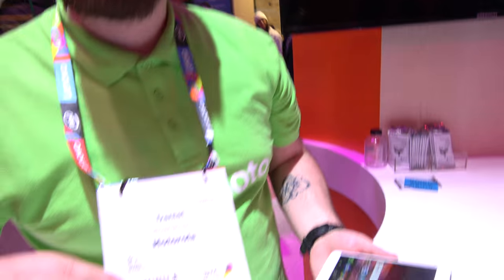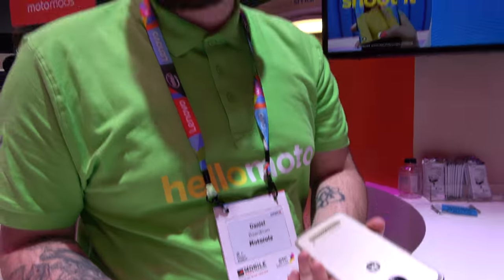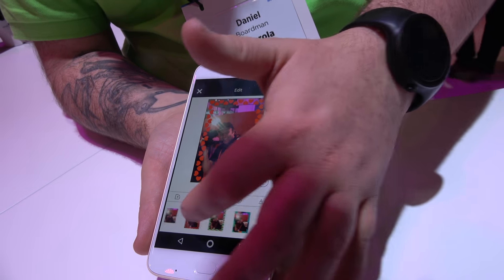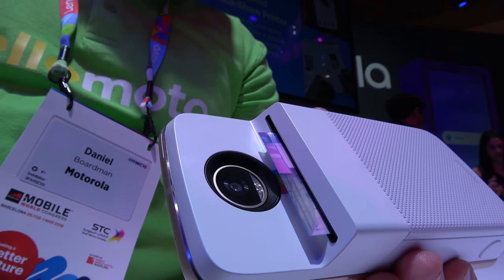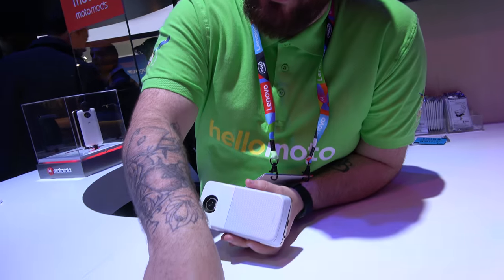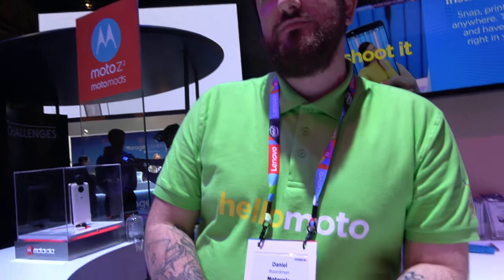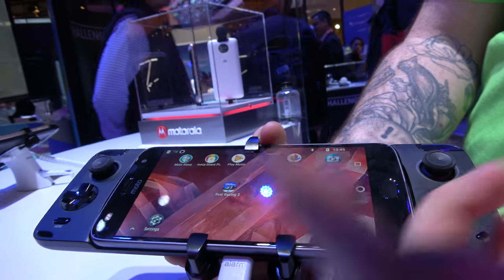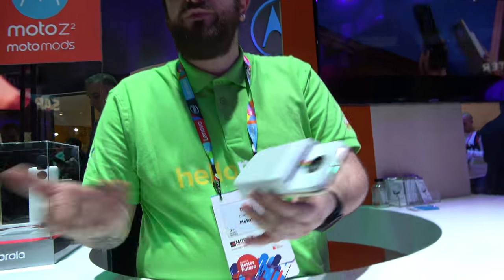Motorola Polaroid Instashare Printer Moto Mod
Moto Mod for Moto Z phones- Polaroid Insta-Share Printer
Press and hold the printer’s physical capture button to launch your moto Z phone’s camera. Click it again to snap a picture.
The printer doesn’t just work in real time. Use it to easily print your favorite pictures from the time vaults of Facebook, Instagram, and Google Photos.
Print your beautiful 2x3” photos on the spot with the included ZINK Zero-Ink Paper-no ink needed. Once they print, peel off the adhesive backs and stick them anywhere to share the fun.